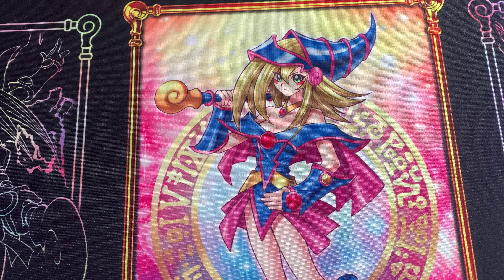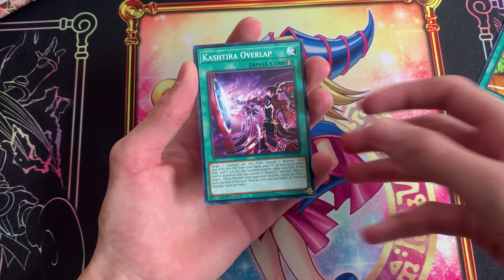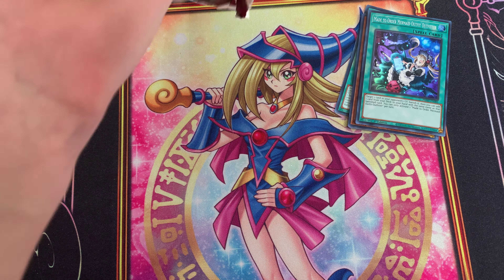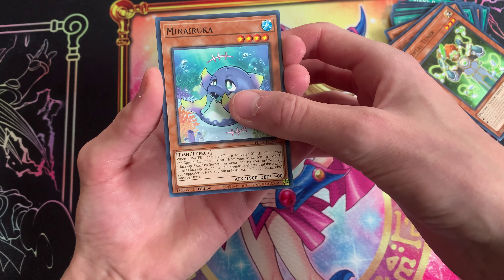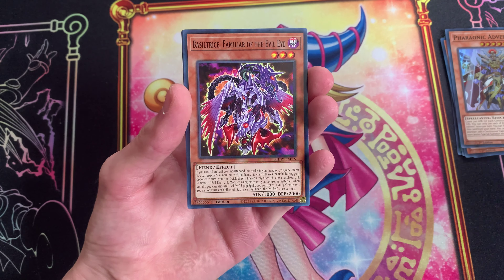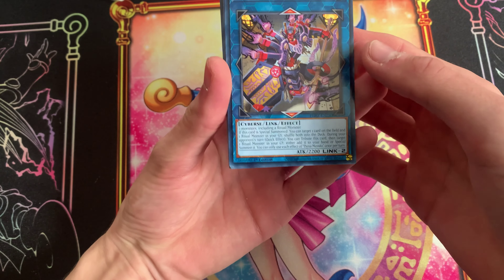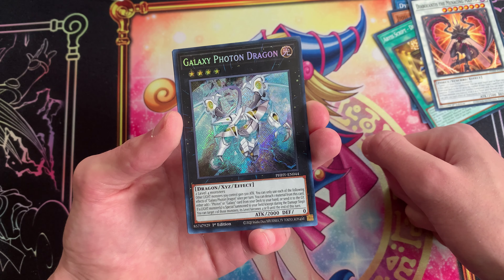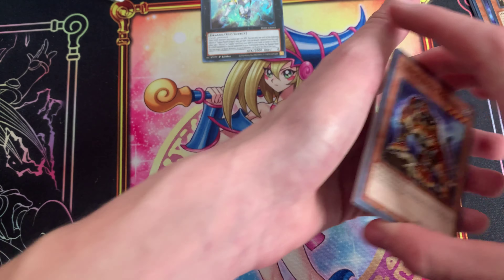Yu-Gi-Oh! Photon HyperNova Opening... Finally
GALAXY-EYES PHOTON DRAGON!!! - Some guy named Kite I think... What will we pull from these blisters?